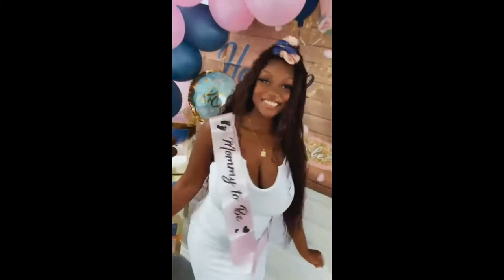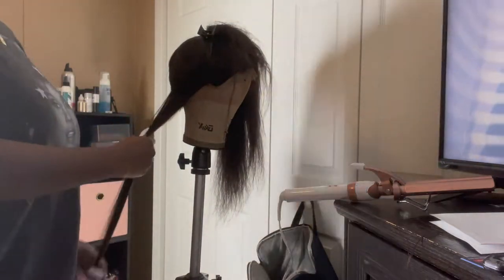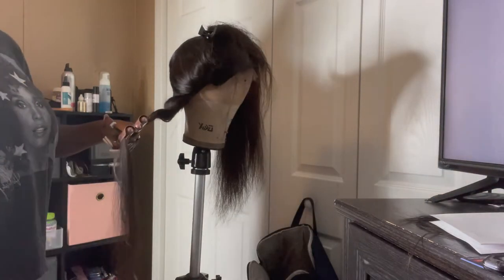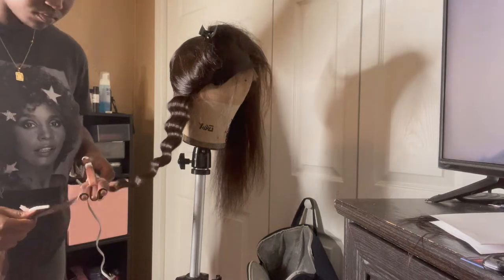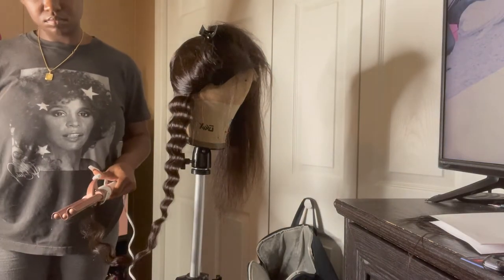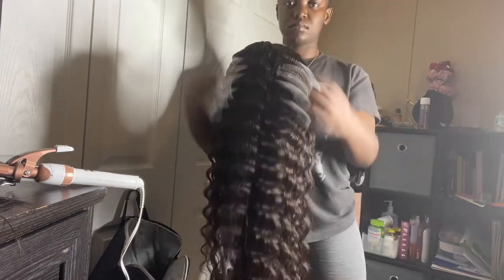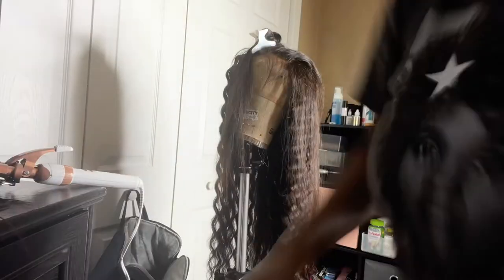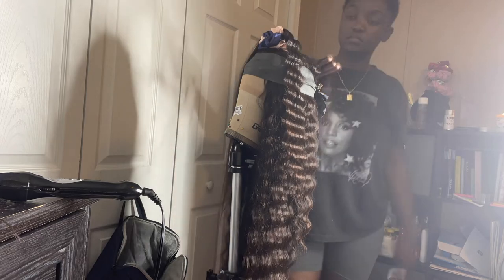HOW TO: LONG LASTING CRIMPS WITH CONAIR WAVER | 5X5 HD CLOSURE WIG UNIT FT. CINN CITY BEAUTY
So in today’s video I’m doing a half up half down ponytail crimped hairstyle on a 5x5 HD Closure Unit from Cinn City Beauty!

Conair Waver
Andis Hot Comb